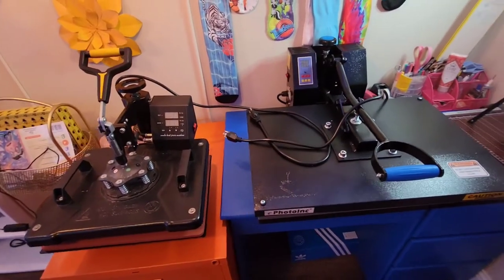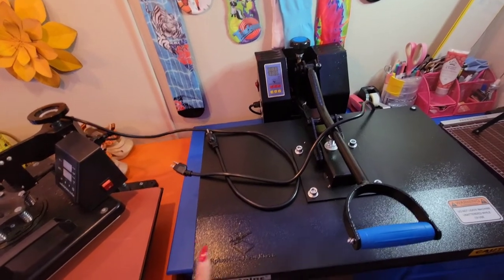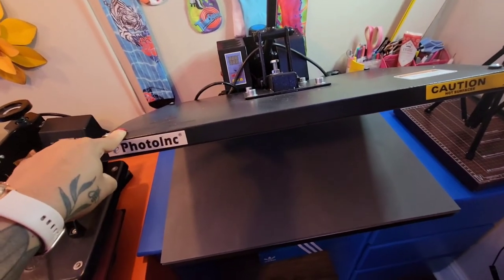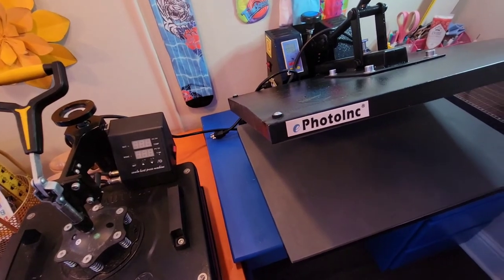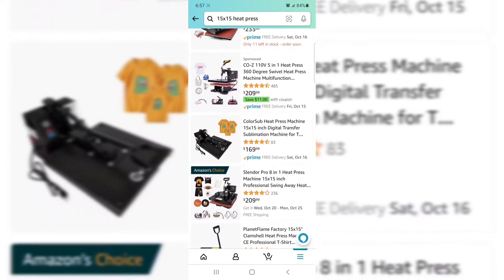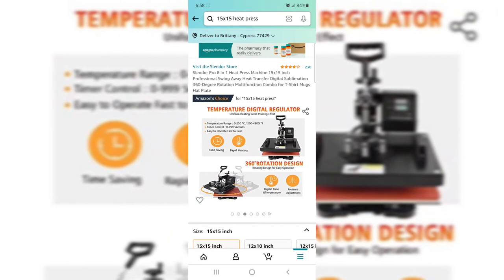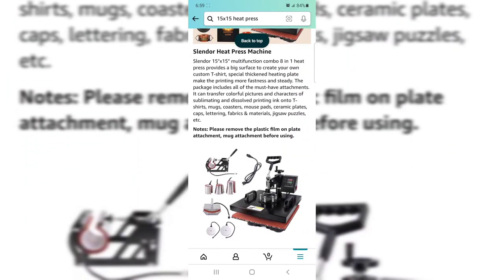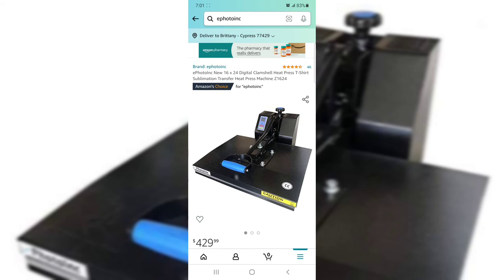Let's talk about heat presses! 16 x 24 vs. 15 x 15 🧐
Hey y'all in this video, I'll be doing a quick comparison between the 15 x 15 heat press and 16 x 24 heat press. We'll also do a quick search on Amazon where you can purchase both heat presses.

Next up, I'll do a in depth review of the Ephotonic Heat press.

The links are below if you'd like to take a look.

16 x 24

16 x 24 - EBAY

15 x 15